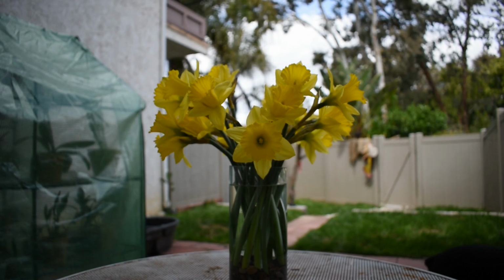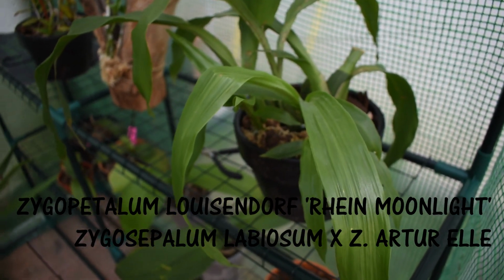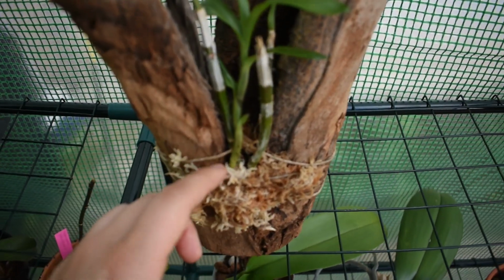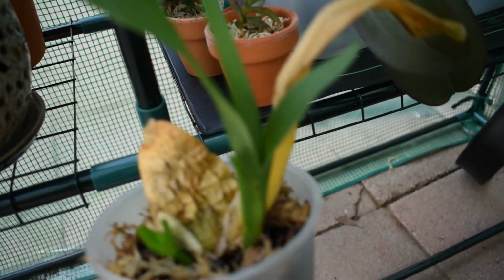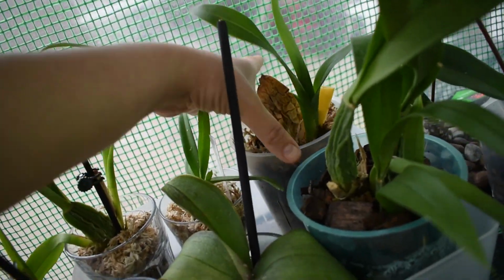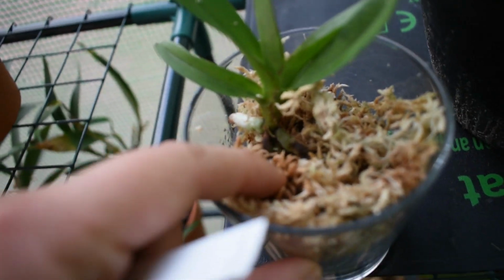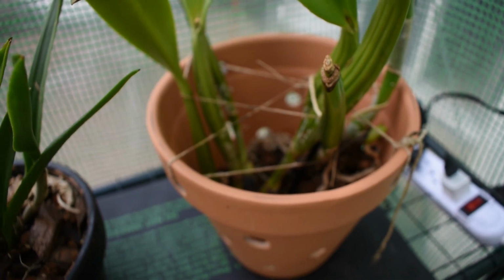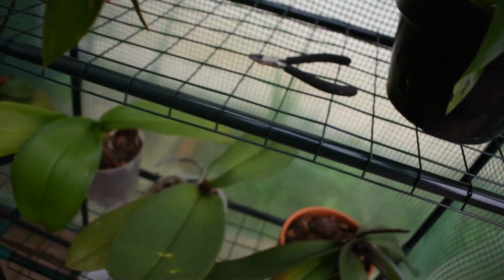MY VERY FIRST YOUTUBE VIDEO.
I would like to welcome everyone to my Youtube channel. I am Teresa Ruiz and I would like to tell you a little bit about my Orchids.  My goal here is to create a platform where we can all learn from each other and yes why not even show off out beautiful orchids. I am no expert at cultivating orchids but I will try my best.
teresa.d.ruiz2010@gmail